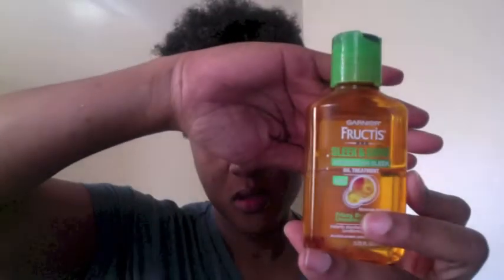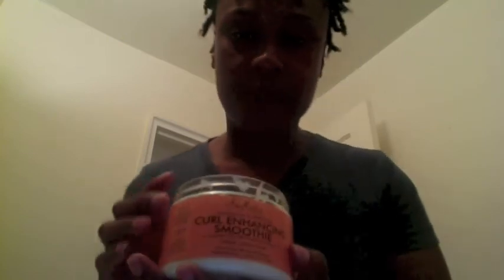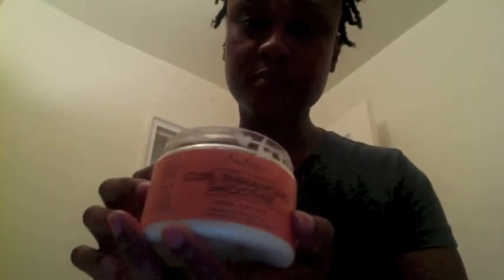Co-Washing Routine for 4C Hair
Co-Washing with my Go to products. Yes, I know I put a lot of products in my hair but I must say, my hair is very very DRY... But you tell me, I'm still learning my hair!